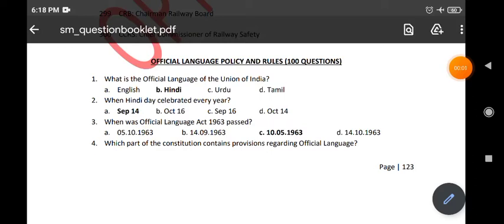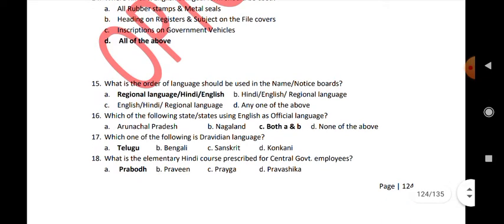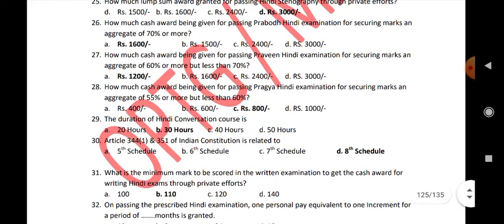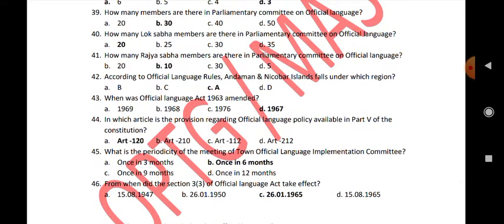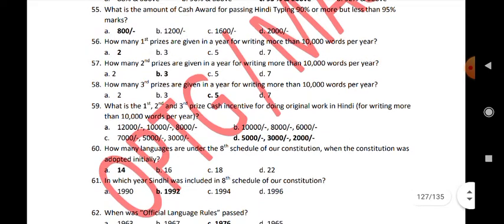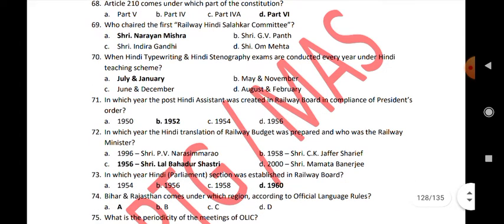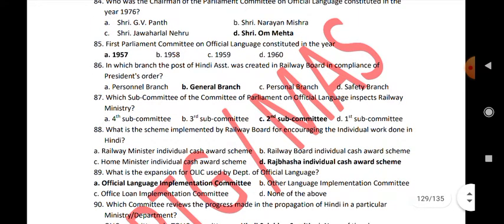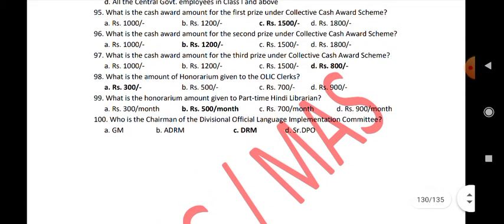Official language/rajbhasha/hindi/CCTC/SM/Goods guard/ldc/departmental exams/English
Official language for all departmental competitive ldc exams
limited departmental competitive exams
SIRCANDRAWN LDCE classes
SIRCANDRAWN ONLINE class for general departmental competitive exams and also for open line exams